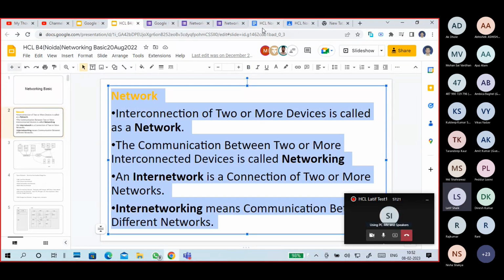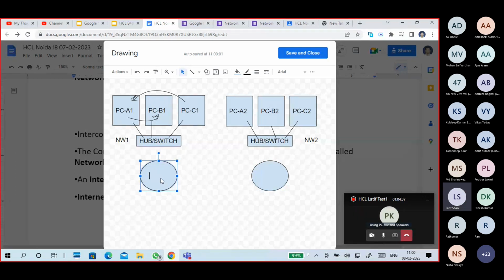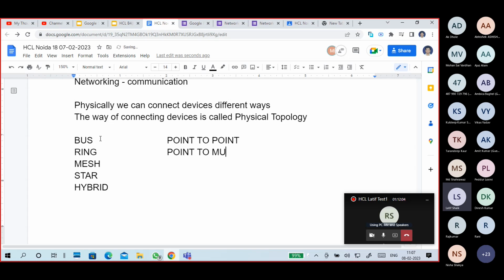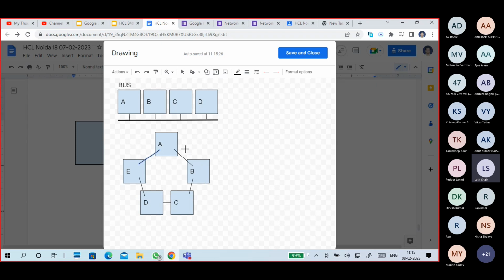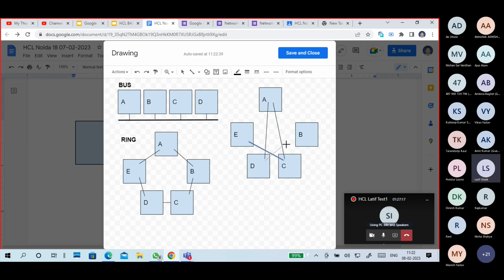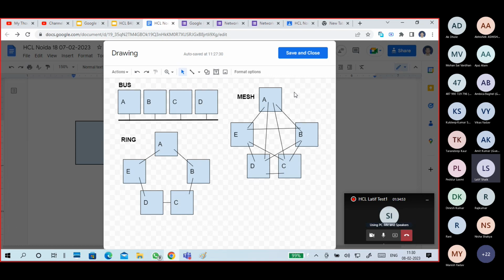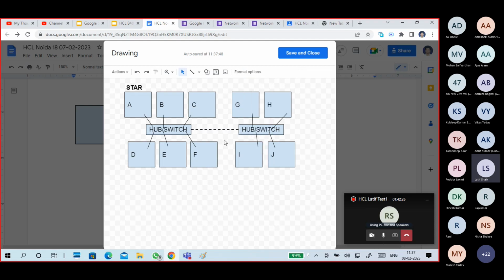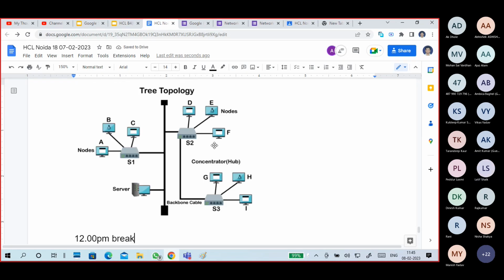(N18) Networking Basics part1 About Network, Physical Topology BUS, RING, MESH, STAR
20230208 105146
Network
•Interconnection of Two or More Devices is called a Network

Network - connection
Networking - communication

Physically we can connect devices different ways
The way of connecting devices is called Physical Topology

RING    POINT TO MULTIPOINT
MESH   TREE
STAR   EXTENDED - STAR
HYBRID